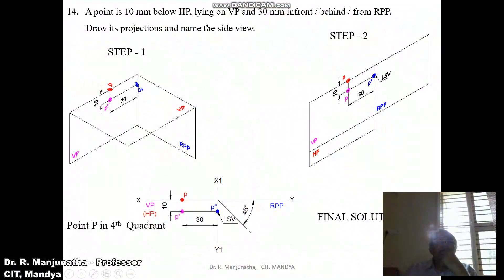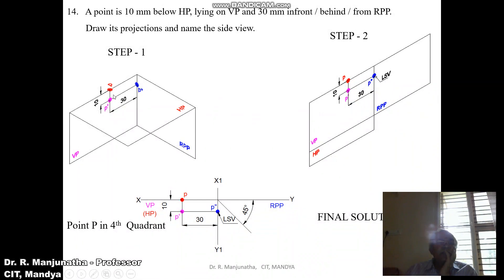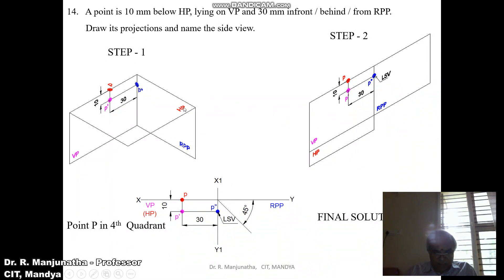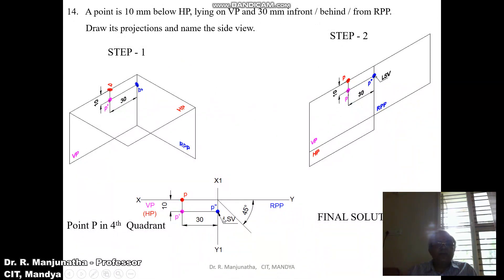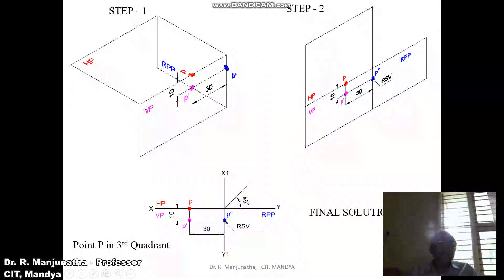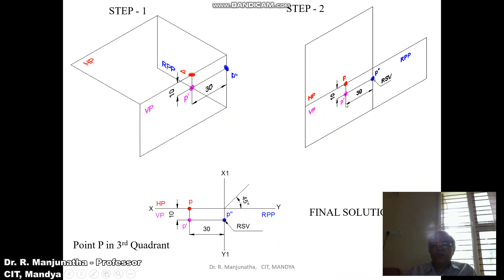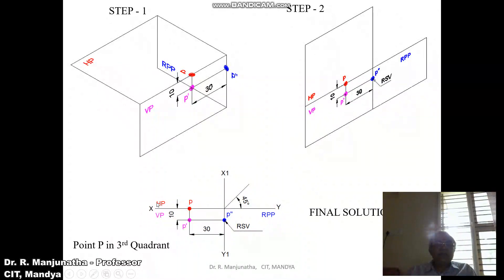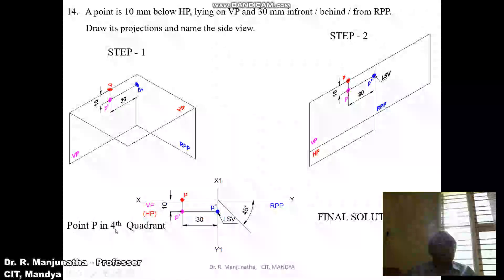14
Below HP ON VP